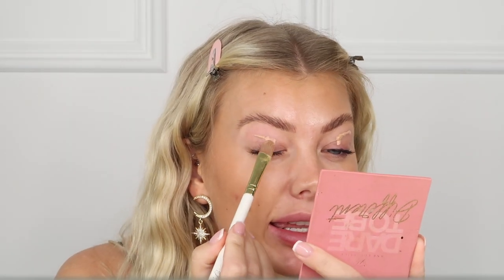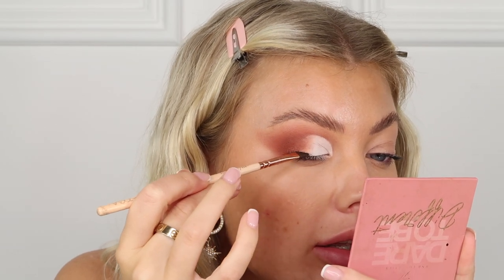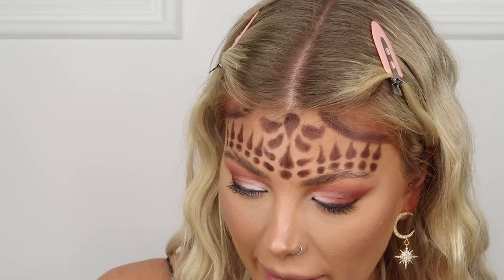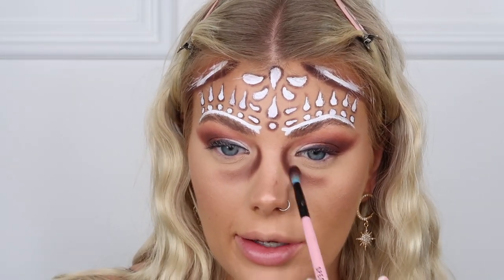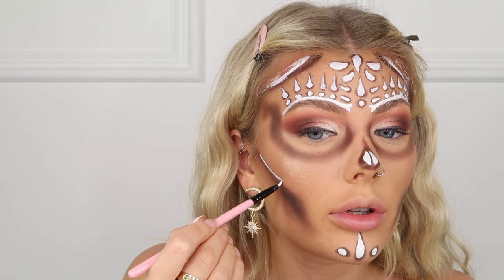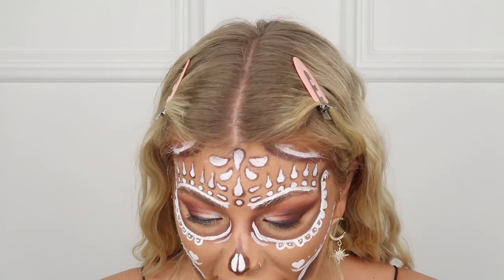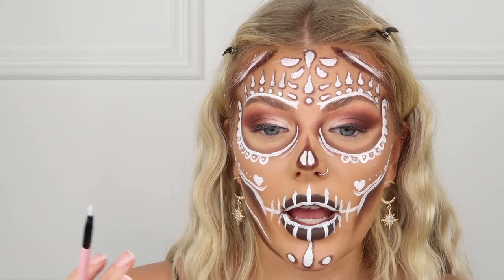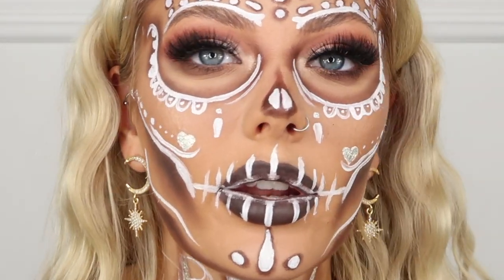WHITE WEARABLE SKULL CANDY HALLOWEEN MAKEUP TUTORIAL | AMY COOMBES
Hey babies, welcome to another halloween look! I hope you all enjoy this more wearable halloween skull candy vibes makeup tutorial, if you do recreate please don't forget to tag me!!

If you did enjoy this video please don't forget to hit the thumbs up button and subscribe, follow me on Instagram to see more from me and get involved in future vids & I will see you in my next video, thank you so much for watching I love youuuu x x x x